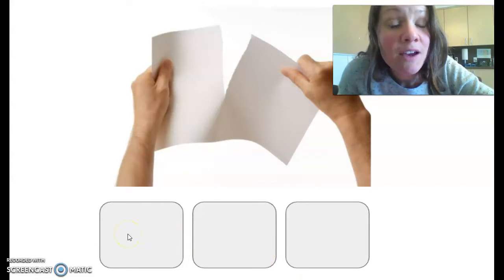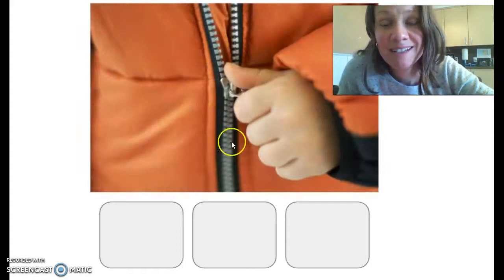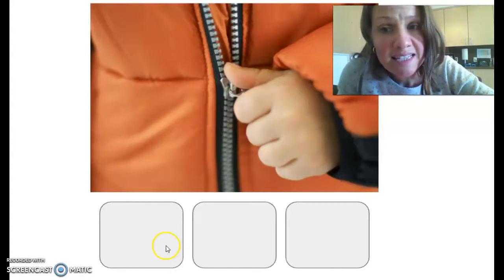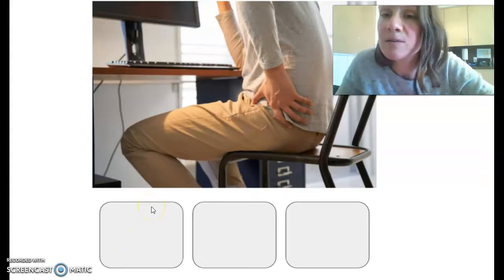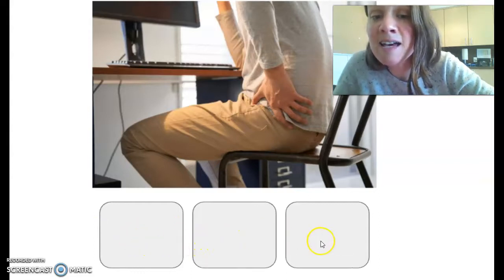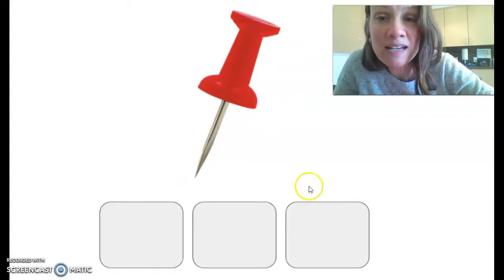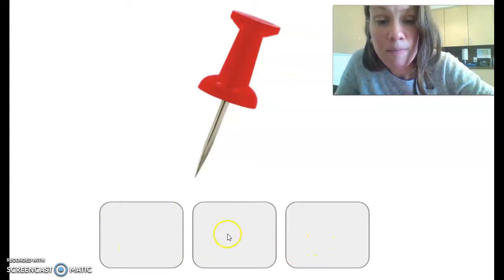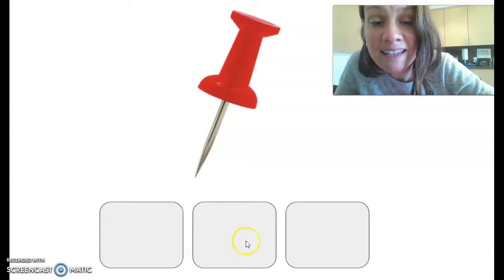i oral segmenting and what says